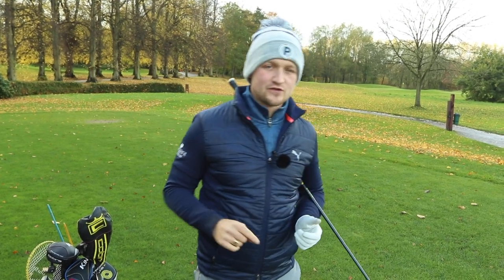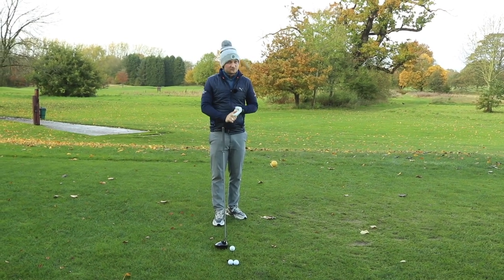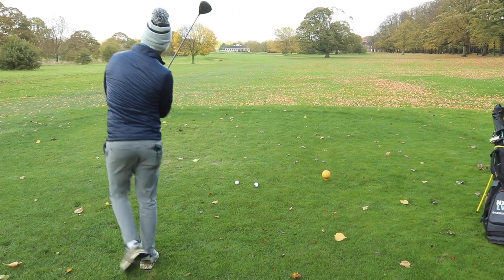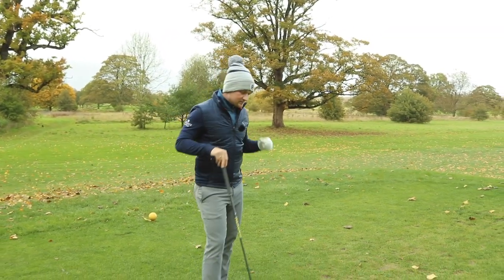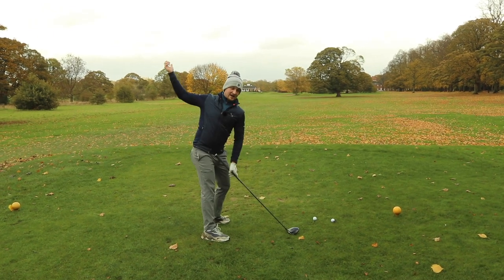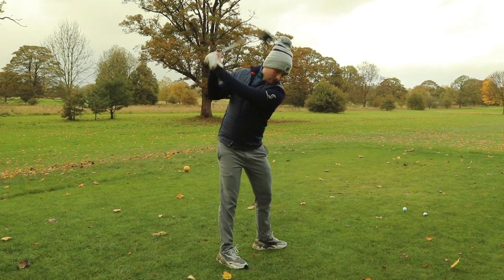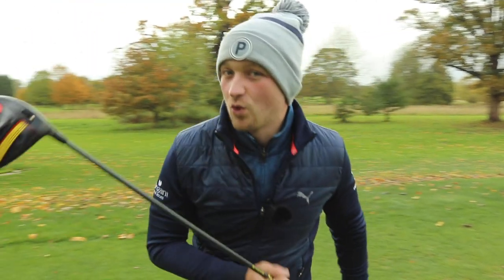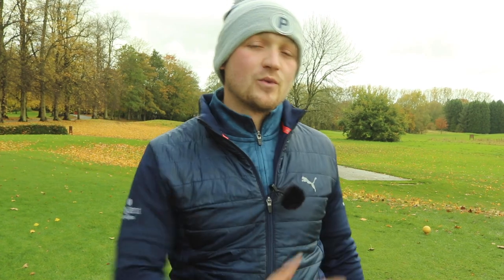5 MUST DO'S WITH DRIVER! Simple golf tips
5 MUST DO'S WITH DRIVER! Simple golf tips. Not all technical, simple easy to follow. This will change the way you strike your driver!

Alex Elliott golf talks through 5 must do's with driver. We need to address a number of things to make sure we can perform our best with a driver. We all ask the question, how to get more distance with driver? How to hit the driver on the up? How to hit more fairways? How to hit the driver straight?

The 5 must do's with driver covers loft, set up, takeaway, alignment and how we move in transition, can be make this smooth on the downswing, don't rush on the downswing! Focus on being relaxed in the dowing. These are simply discussed and are super easy to follow! It can be the case club golfers are making the same mistake with the driver and this is causing the lack of distance to be maintained and preventing you from lowering your scores and in turn increasing distance with driver. Hitting the driver further will mean over the long term you will reduce your handicap.

- 2020 is starting thick and fast and during the 2020 golf season you can expect to see me across all golf channels and working providing golf tuition for GOLF MONTHLY.

My channel is all about you accessing your best golf ever and learning how to access that more often and become a great consistent striker of the golf ball, whilst having fun along the way.

I specialise in golf lessons, challenges and course vlogs!

All my instruction videos comes from my experience teaching golfers every single day on the lesson tee and my 3 years as a caddy on the European tour where i was exposed to the highest level of coaching to build a wealth of knowledge to now pass onto you!

I want you to play better golf and strike the golf ball like you now you can PURE.  I cover a range of topics that include, How to hit he golf ball longer and straighter from the tee, Instruction videos on how to cure your slice with your driver, How to improve the strike of your irons and create that ball then turf divot, the keys to the stance with all clubs, How to start the swing correctly through simple takeaway tips, the sequence of the downswing and how to rotate through the golf ball, don't forgot short-game tips such as: How to create spin when chipping, Master the bunkers from wet sand and how to hole more putts out on the golf course.